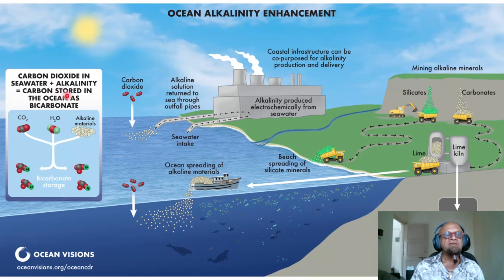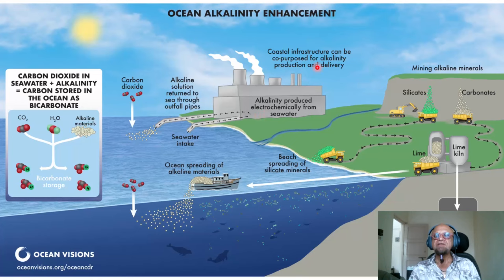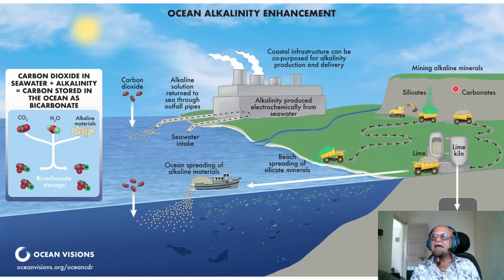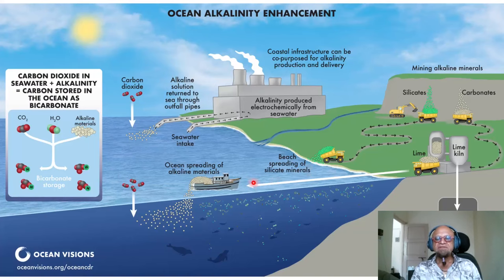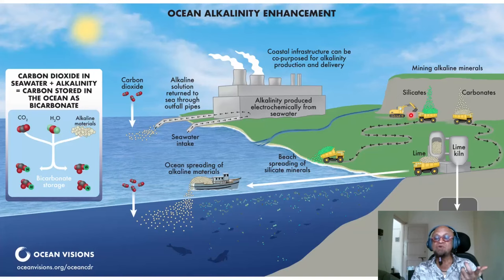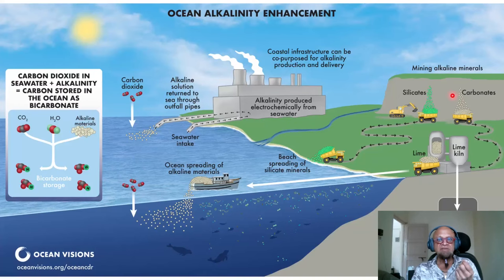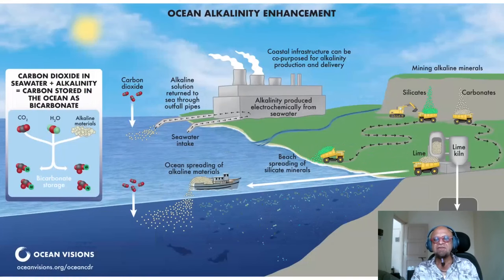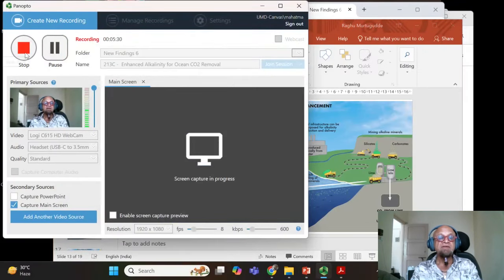6C - A bit more on Enhanced Alkalinity for Ocean CO2 Removal